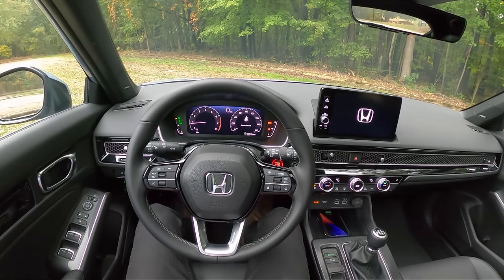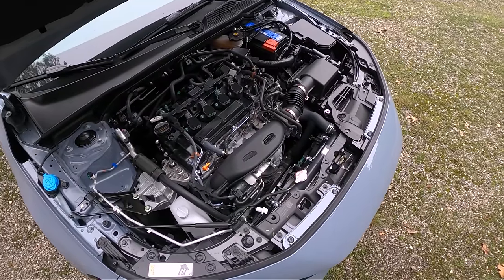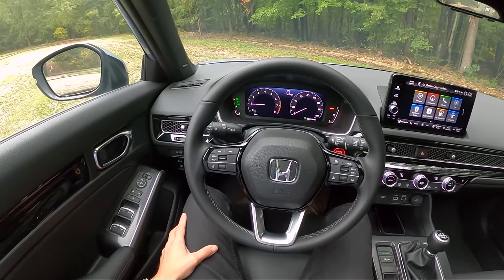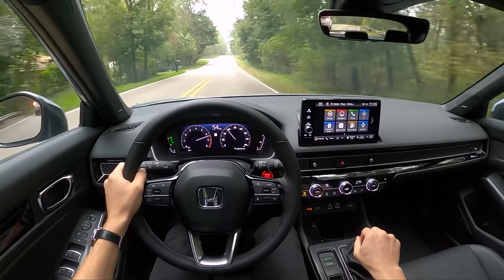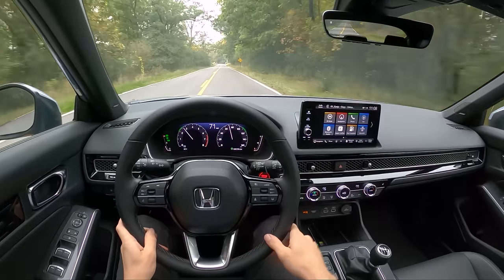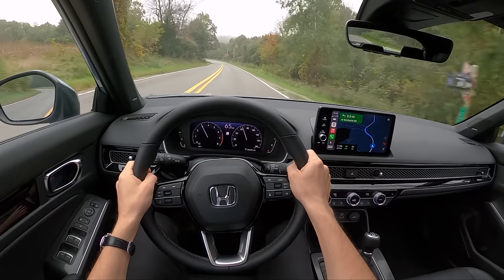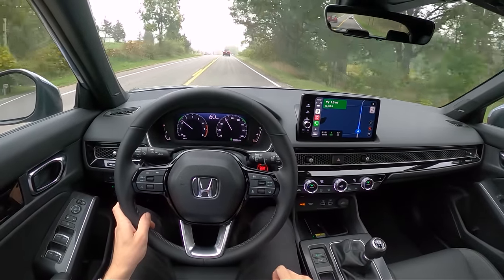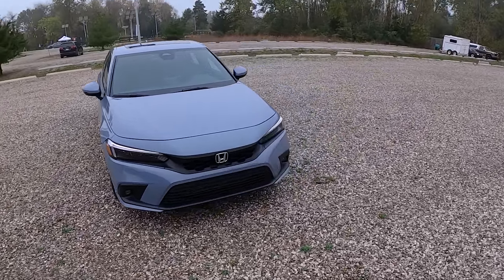2022 Honda Civic Sport Touring Manual Hatchback - POV Review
MSRP: $29,400
MPG: 28 city / 37 highway
Horsepower: 180 hp @ 5,500 rpm
Engine: 1.5 L 4-cylinder
Curb weight: 3,068 lbs
Transmission: 6-speed manual
Dimensions: 179″ L x 71″ W x 56″ H